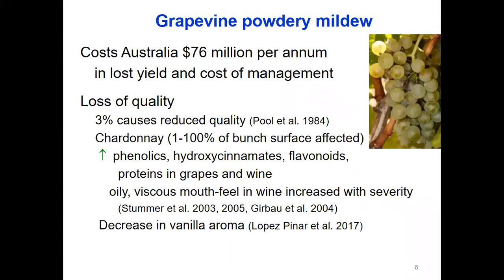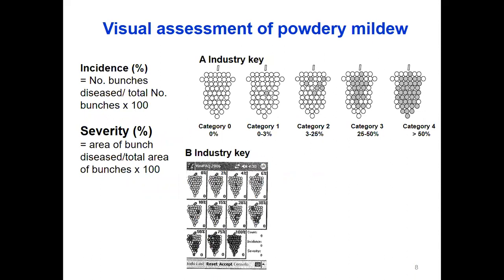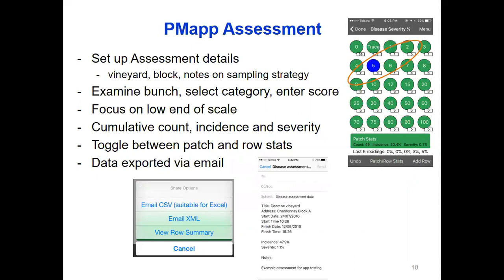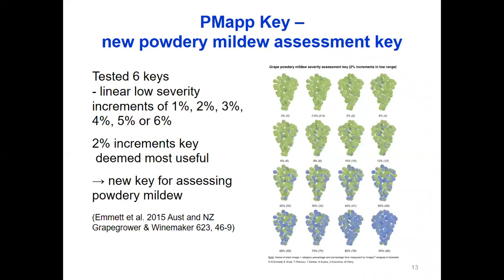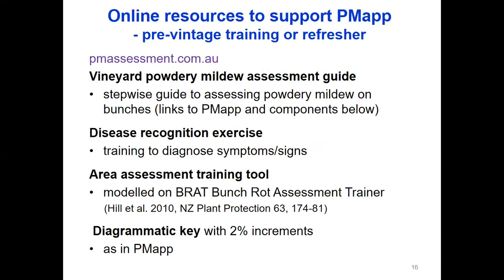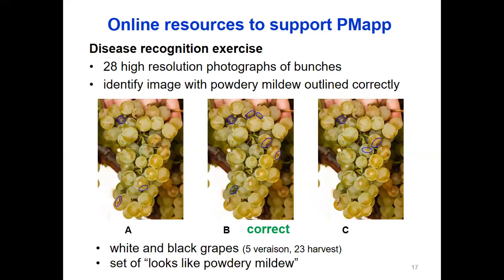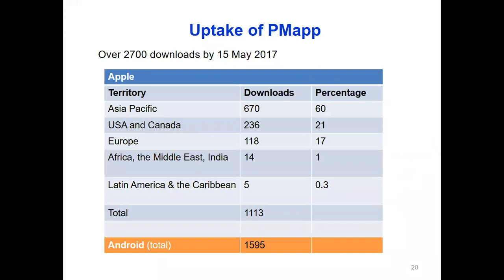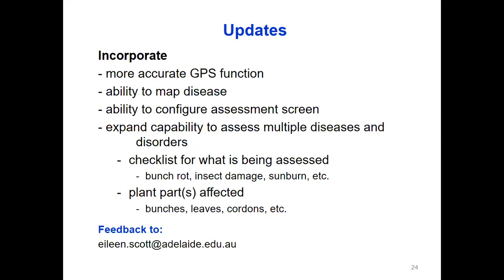PMapp – digital tool to facilitate in-field assessment of powdery mildew on grapes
Speaker - Prof. Eileen Scott (University of Adelaide)